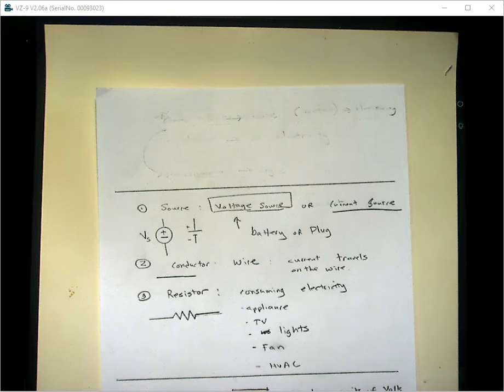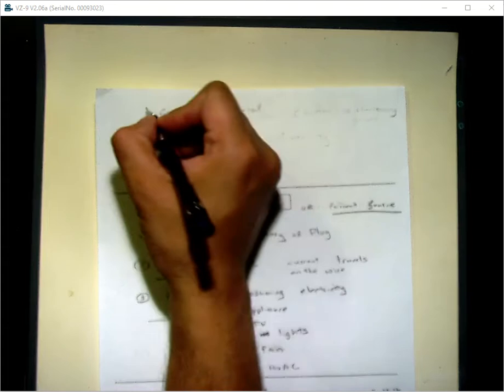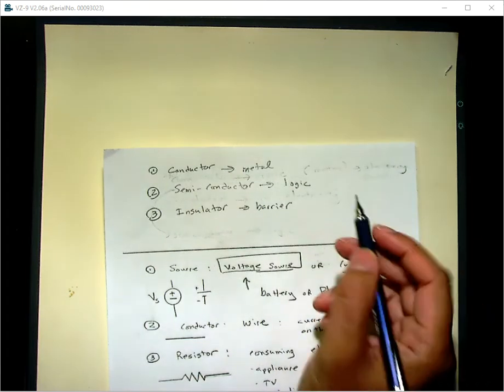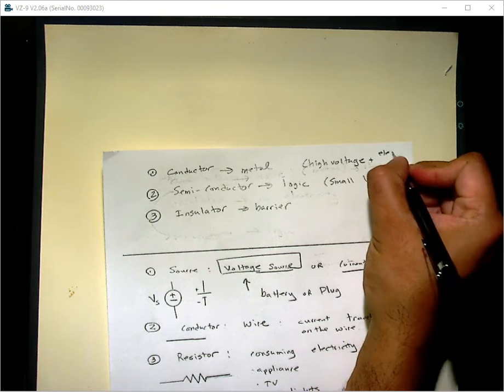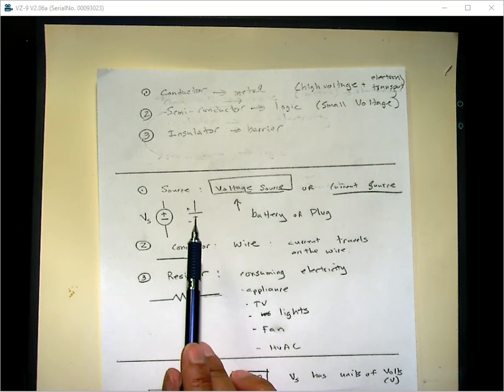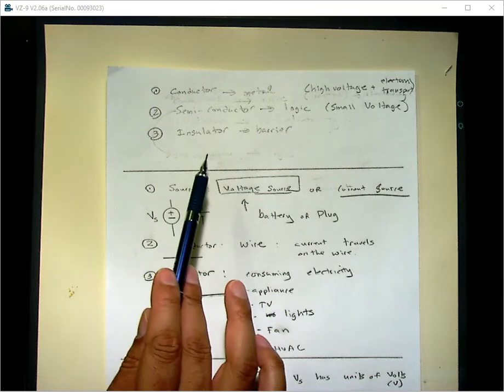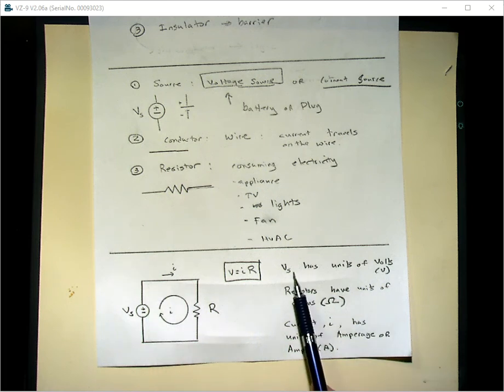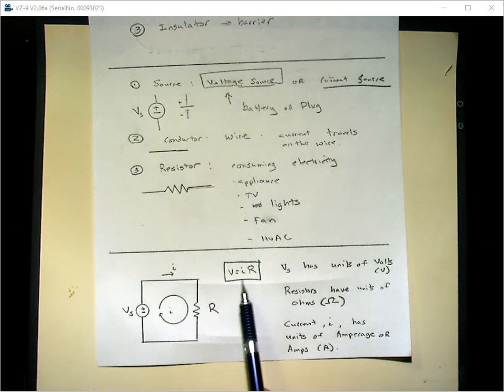Intro to Circuits (Part 1 of 2)